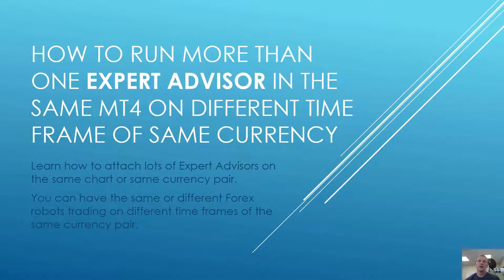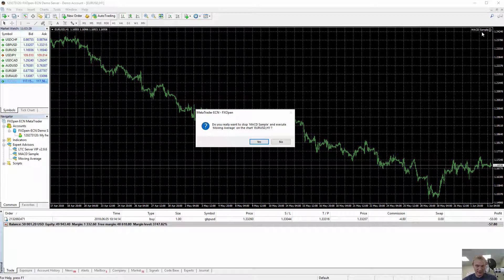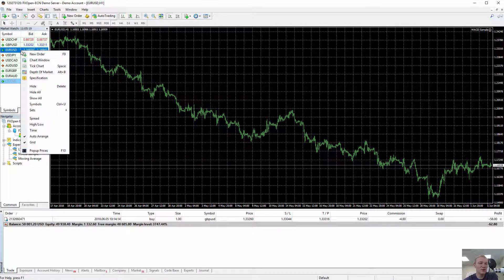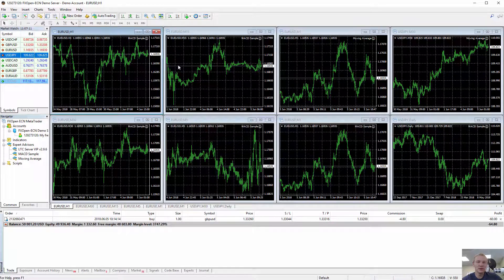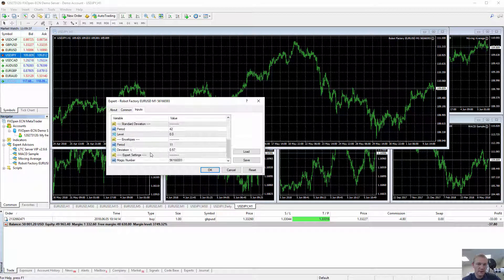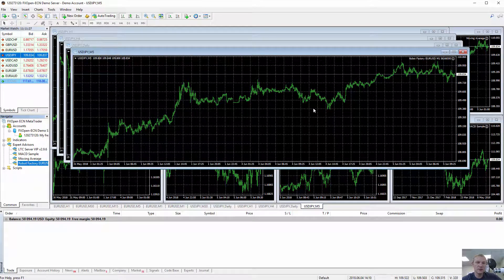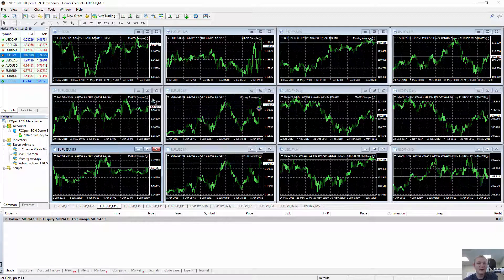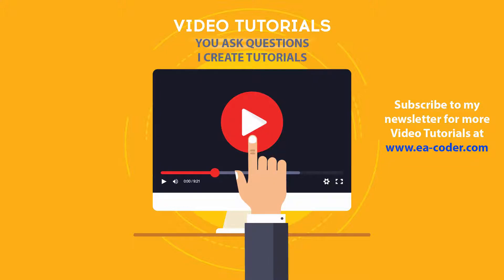How To Run More Than One Expert Advisor In The Same MT4 On Different Time Frame Of Same Currency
Learn how to attach lots of Expert Advisors on the same chart or same currency pair. You can have the same or different Forex robots trading on different time frames of the same currency pair.

Having Trouble With MetaTrader 4?

Every month I will choose most popular questions and create new tutorials. My newsletter subscribers will get access to these tutorials for free. Ask any MT4 related questions you have even if you are just a beginner or a professional Forex trader.

Don’t have a question but want to receive tutorials when I create them? Then sign up below and leave question field empty: